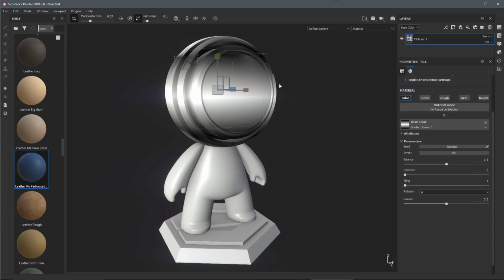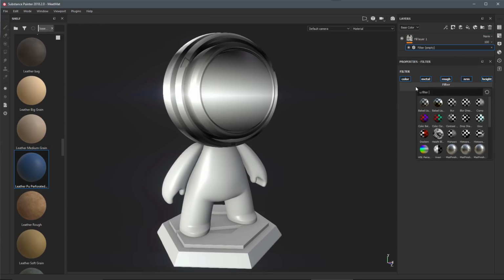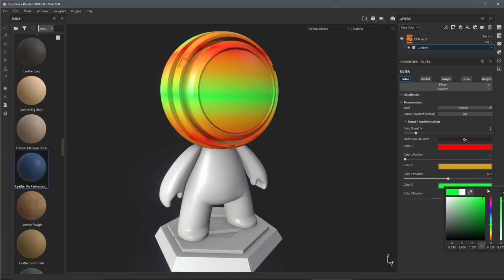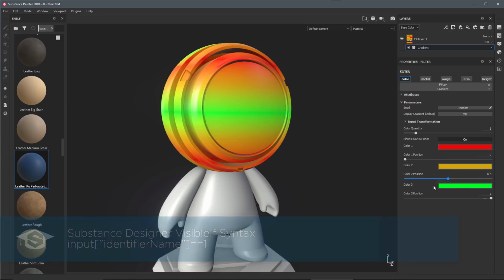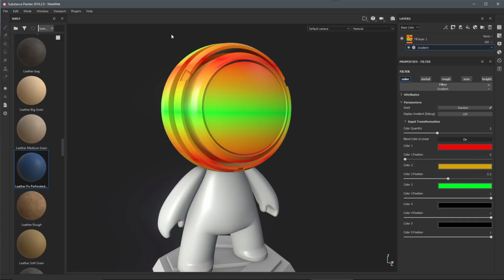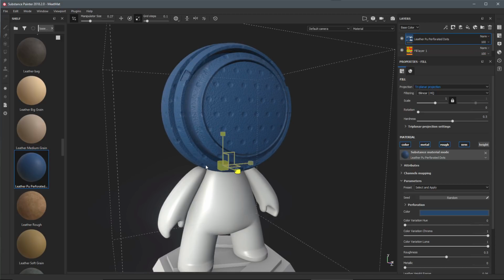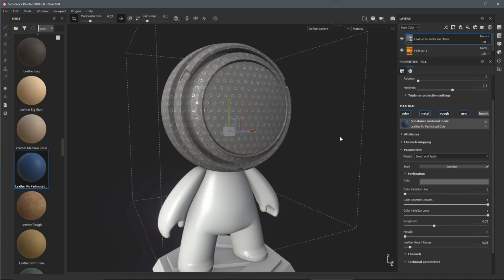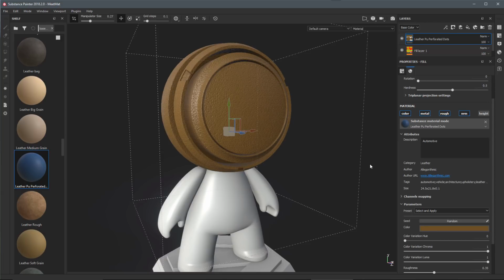Substance Painter Summer 2018: Improved Substance format support | Adobe Substance 3D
In this video we show the improved Substance format support with visibleIF, Attributes and embedded presets.